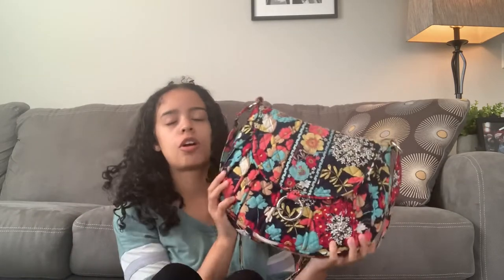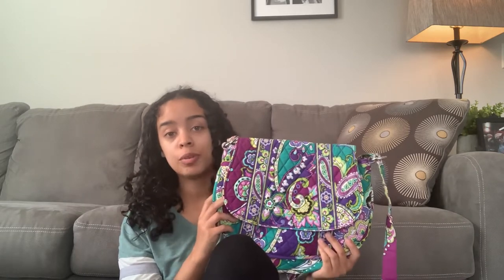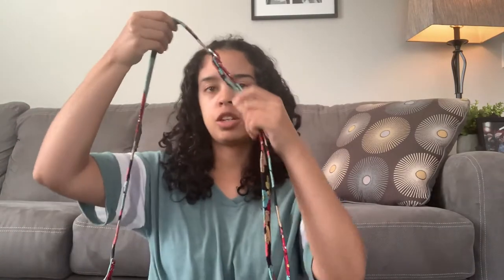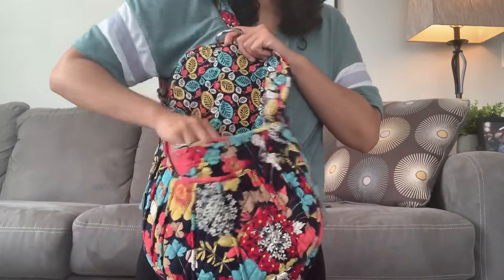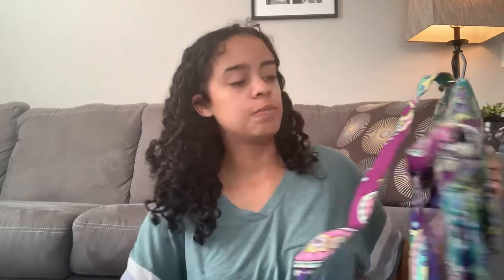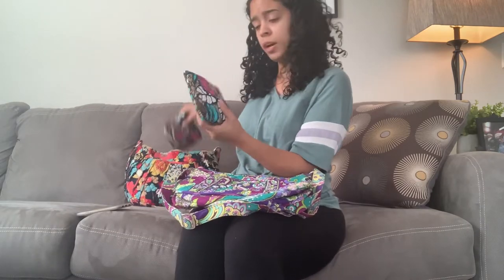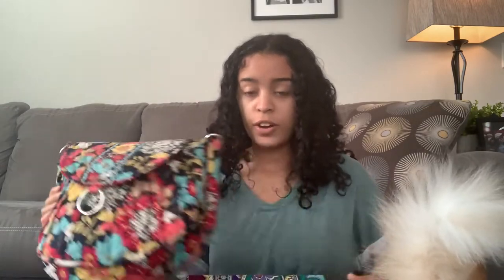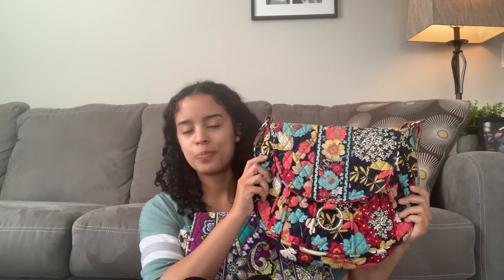Vera Bradley Old & New Saddle Up Bags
I really like this style of bag. Wish Vera would bring it back! “Old” style shown in Happy Snails, new in Heather.

Old style: 14" x 9.75" x 4" and a 50" adjustable strap
New style: 14” x 11” x 2” and a 50” adjustable strap